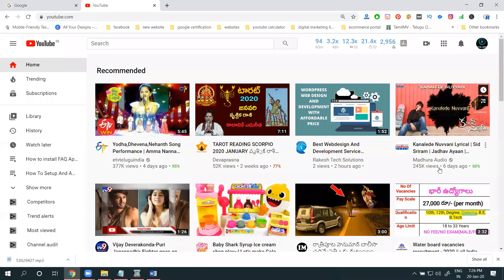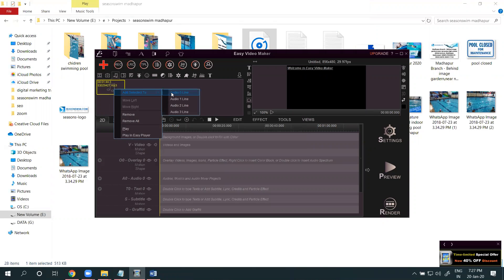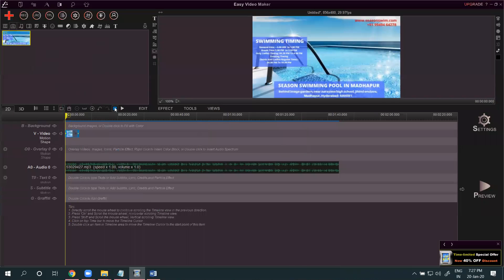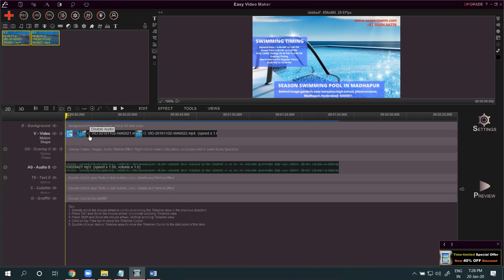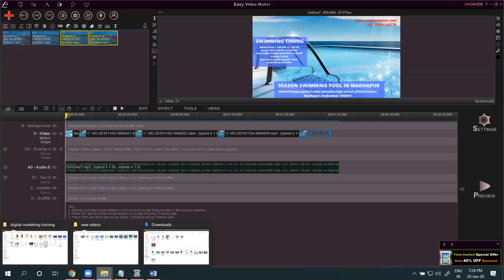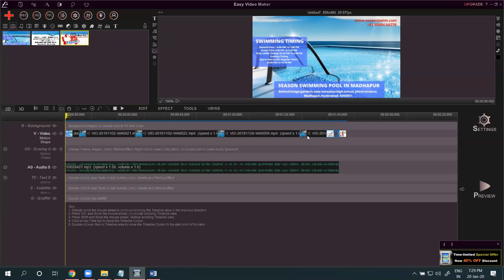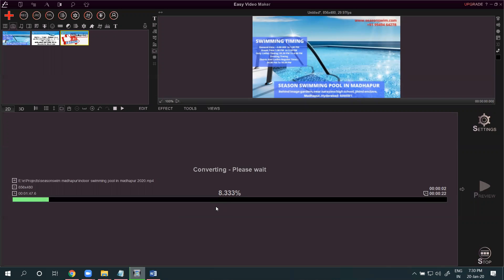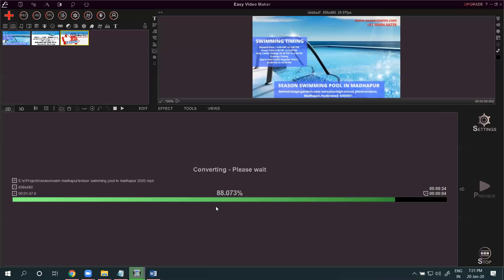How To Add Music And Voice Over Existing Videos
DigitalMarketingTraining - Learn this video How To Add Music And Voice Over Existing Videos tutorials by digitalrakesh